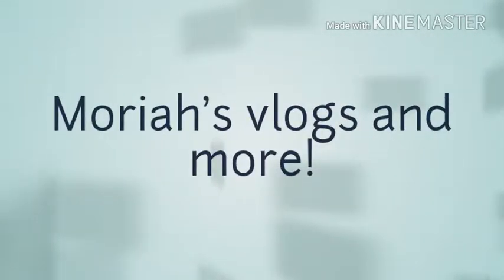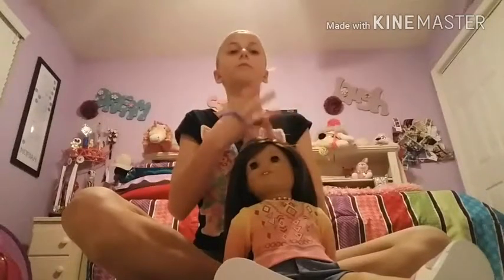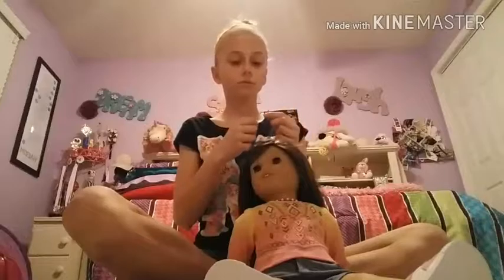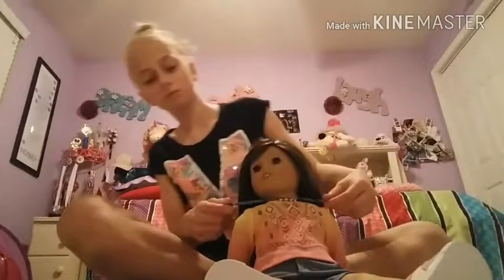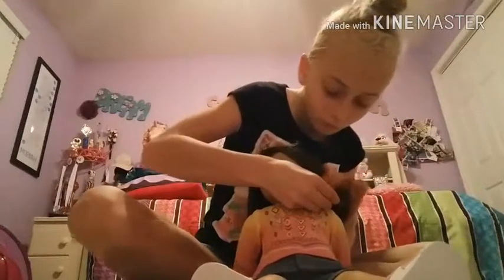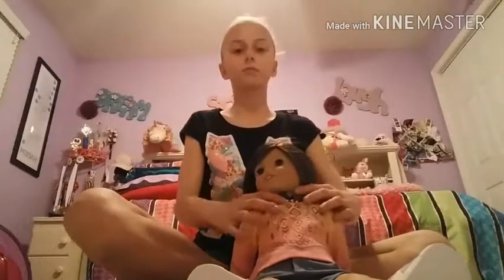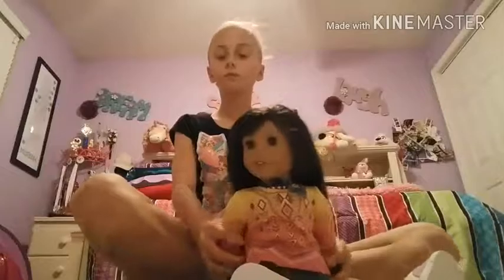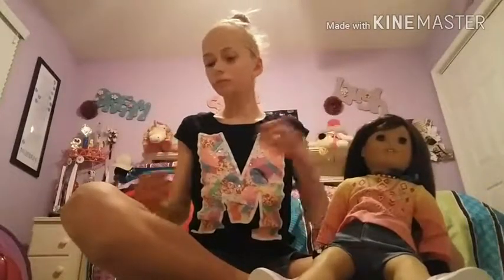Diy doll choker necklace